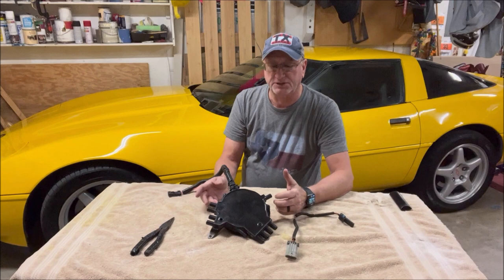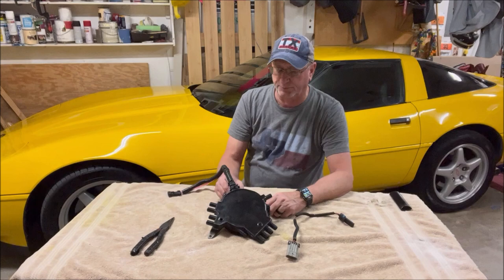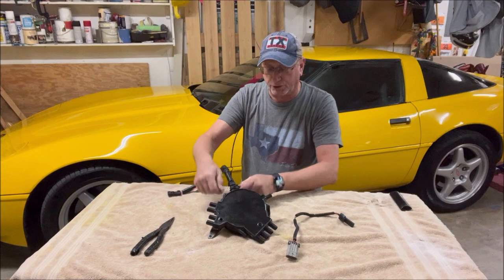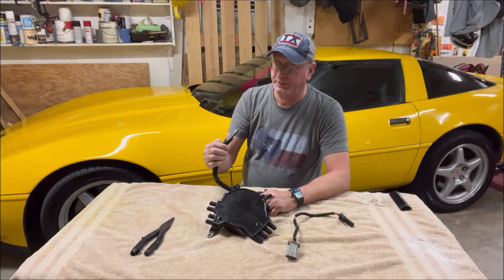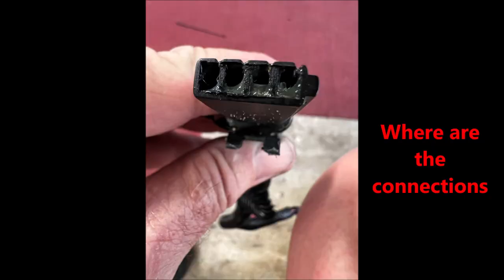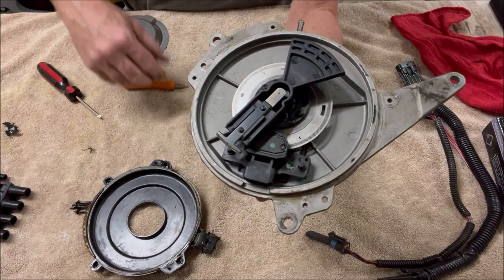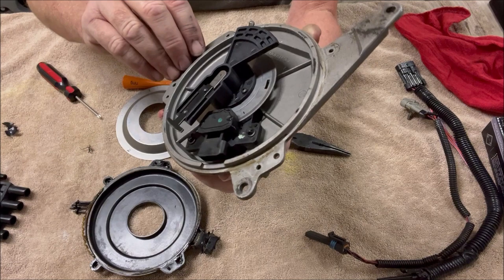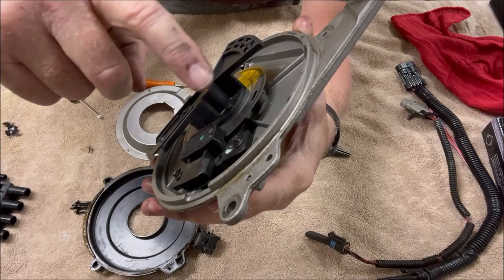My Corvette Journey - Diagnosing my failed C4 LT1 AC Delco Reman Optispark from Rock Auto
for the suggestion to make this video, visit his channel for a lot more informative videos ￼

I bought this AC Delco Reman Optispark from Rock Auto in the summer, it was put on a fresh rebuilt LT1 in my 95 Corvette. I almost immediately started having issues. They got worse and worse. I decided to buy a Petris Opti last week and this is the video where I open up the AC Delco to see if I could figure out what was wrong.